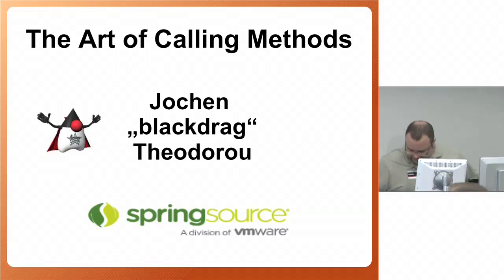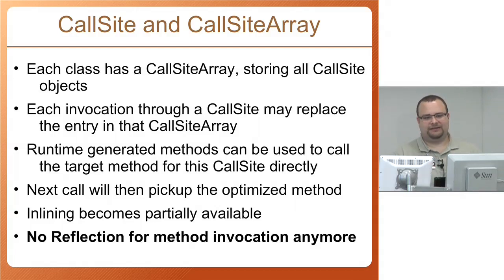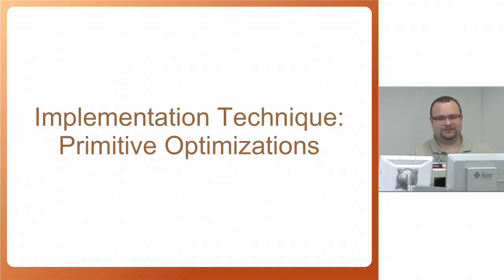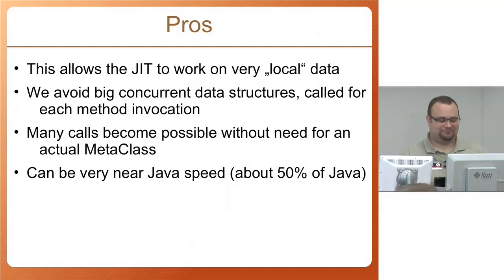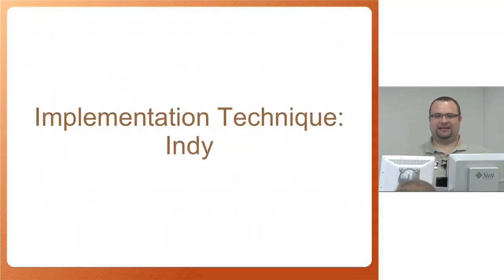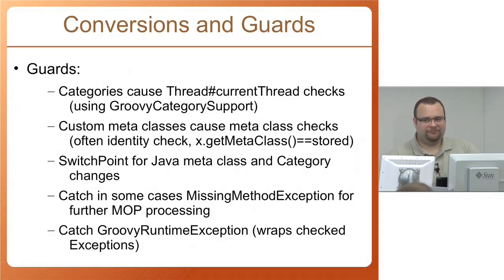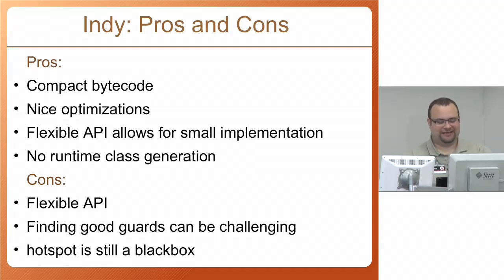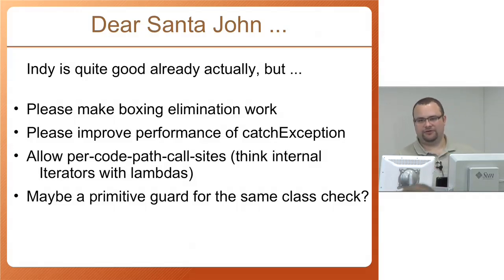Groovy - The Art of Calling Methods with Jochen Theodorou